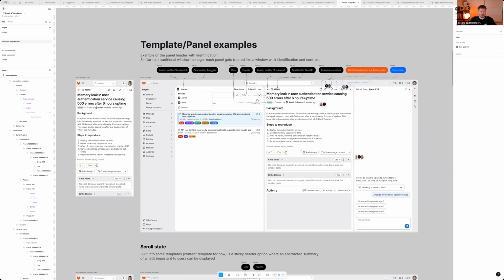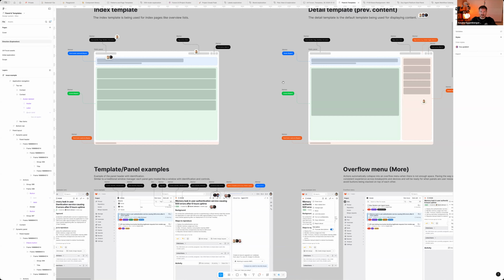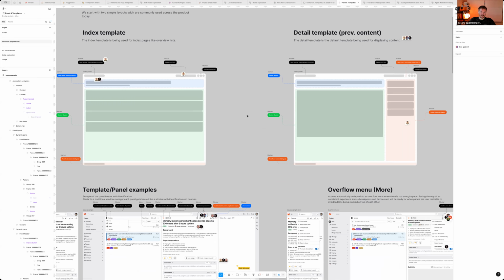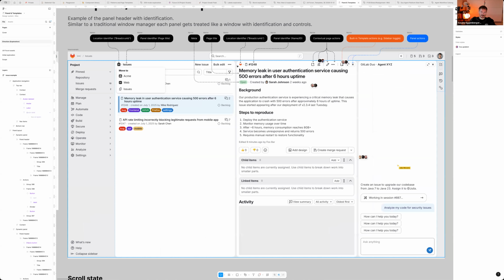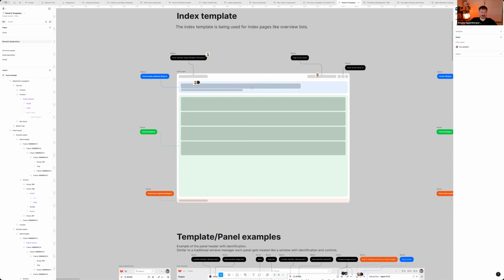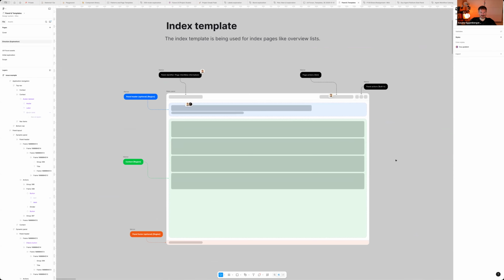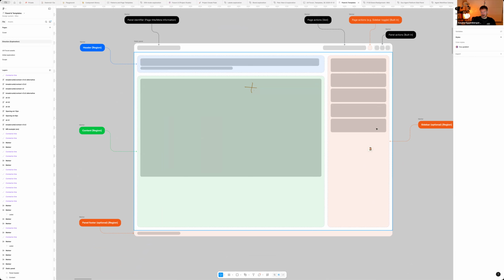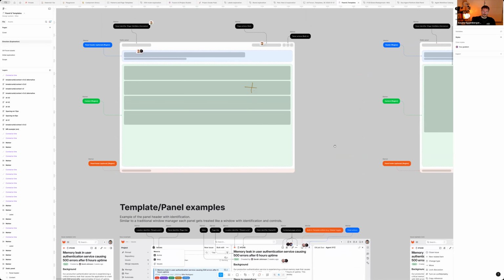Jan 15, 2026 | Foundations design sync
We discuss the implementation plan for new page and layout templates, including index and detail templates with various components like panel headers and sidebars. The team agrees to take an incremental approach, starting with simple "dumb" templates that provide slots and spacing, using Rails view components as a first step to navigate the complexity of GitLab's existing page architecture.